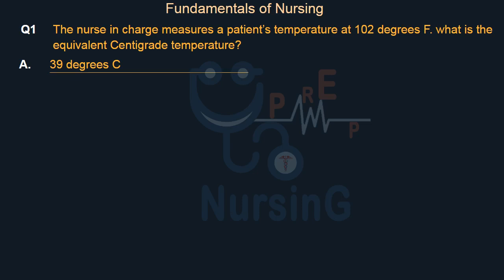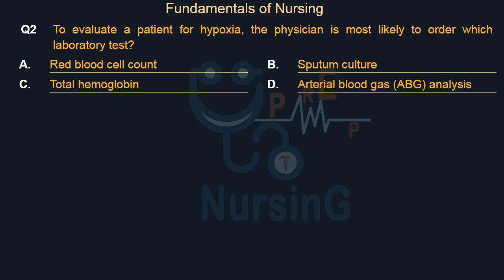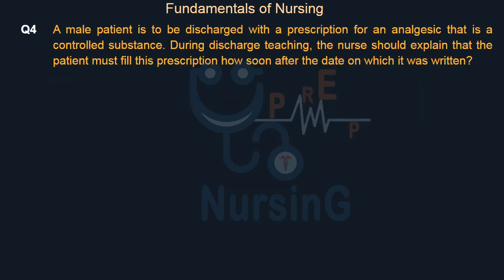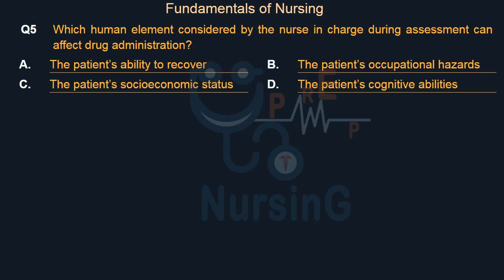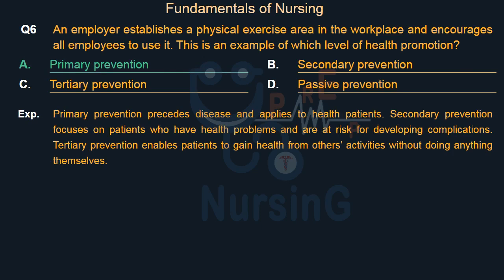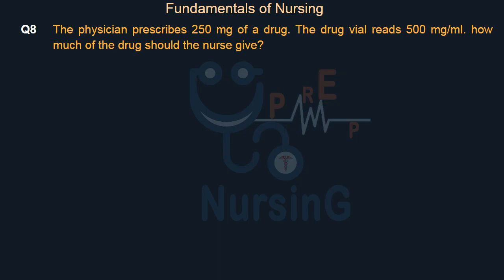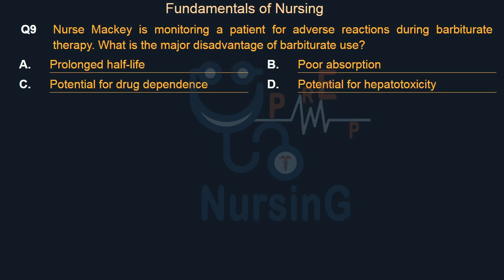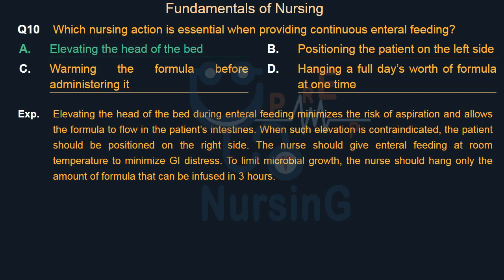Fundamentals of Nursing MCQ Part 5 | NursinG PREP | Nursing Preparation | The Study Blog | Nclex